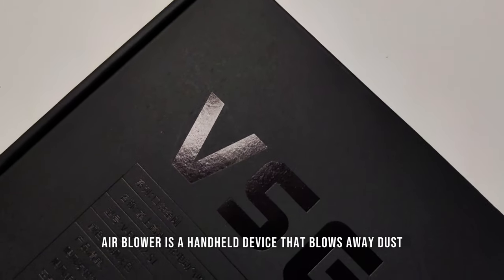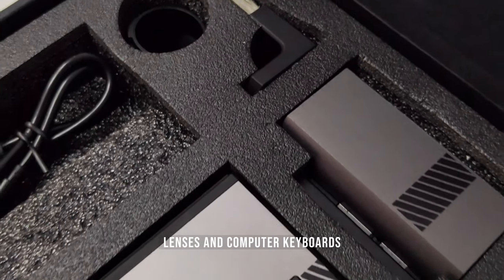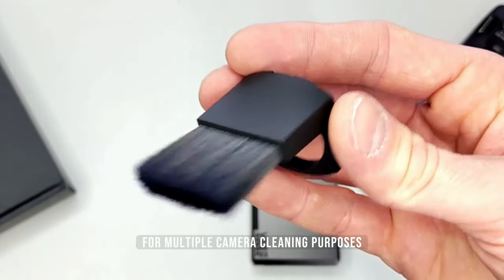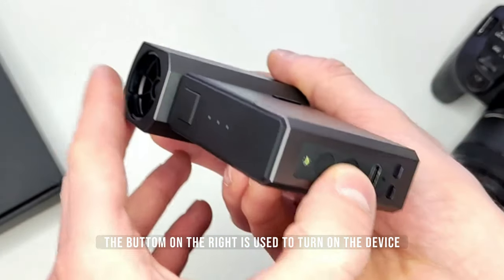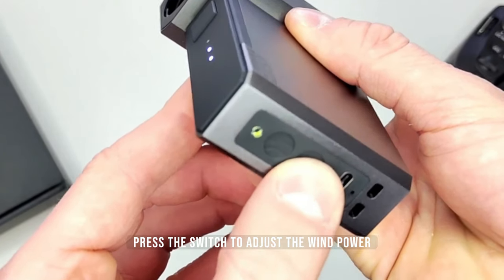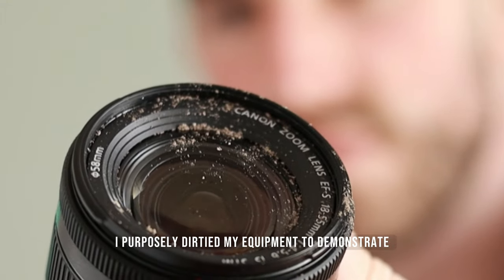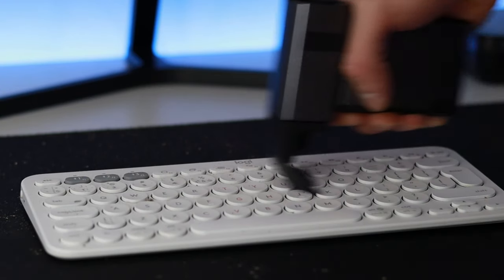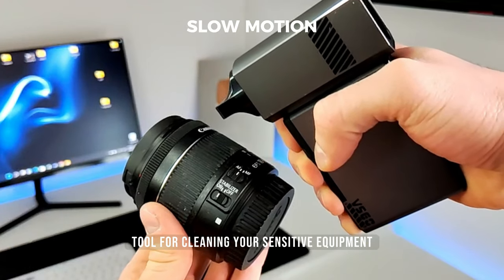The Ultimate Camera Cleaning Solution - VSGO Electronic Air Blower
VSGO electric air blower is a handheld device designed to blow away dust and dirt from delicate electronic equipment, such as cameras, lenses, and computer keyboards. It is an efficient and effective tool for cleaning sensitive equipment because it produces a powerful and continuous stream of clean air that can easily remove dust and debris without scratching or damaging the equipment's surface.
One of the main advantages of this air blower is that it is portable and rechargeable, so you can take it with you on the go and use it without needing to plug it in.